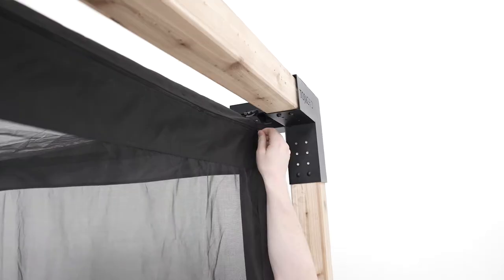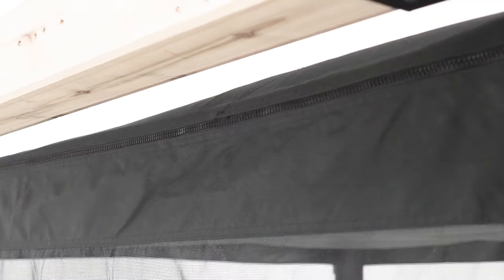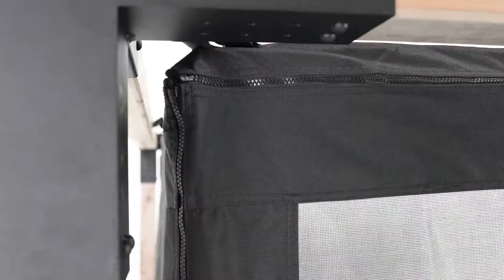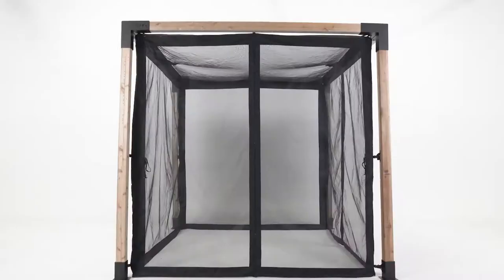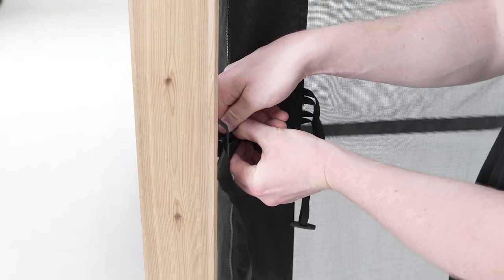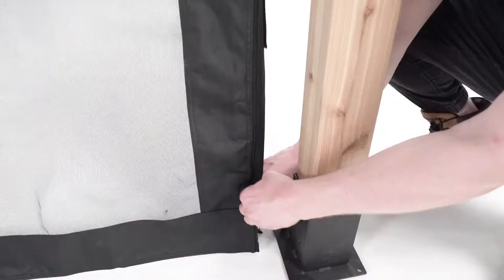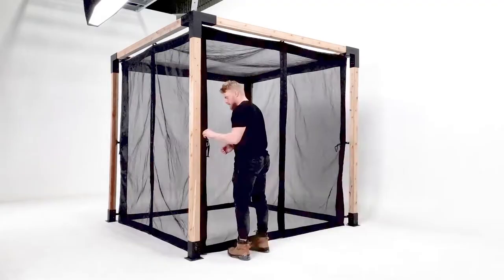Toja Tip - Mosquito Net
Add on Mosquito Netting to your Toja Grid Pergola. It is easily attached to your structure by the fastening holes designed into the brackets. The tightly knit fabric will help keep the bugs out of your pergola this season.